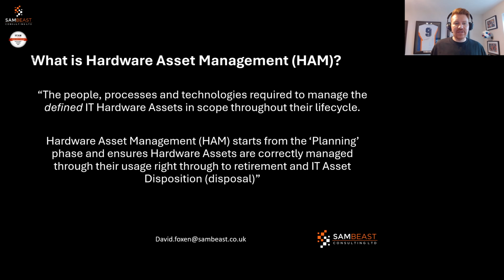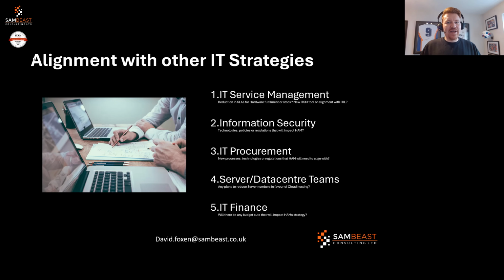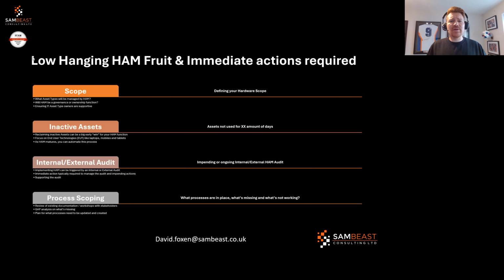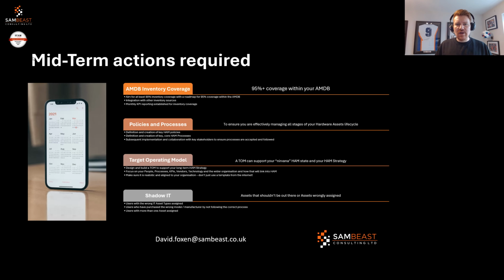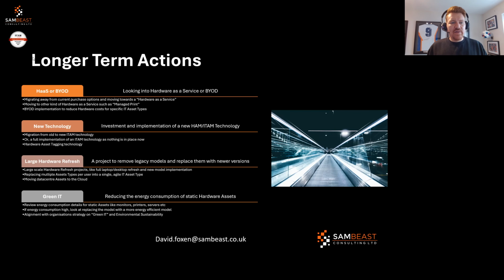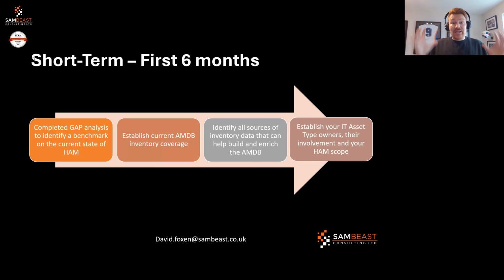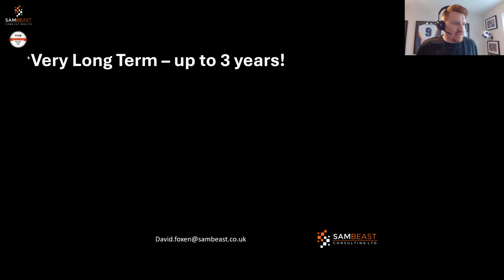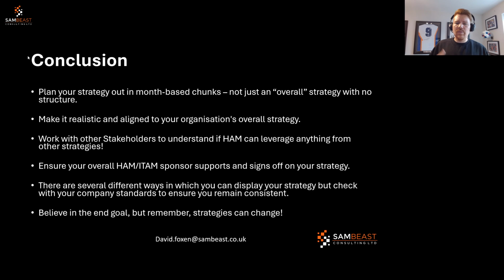[Webinar] Building your Hardware Asset Management (HAM) Strategy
Our first webinar of 2025 continues our HAM Series, this time looking at how you can build your HAM Strategy!